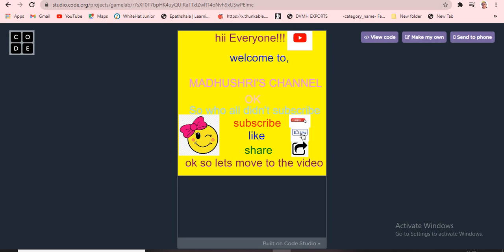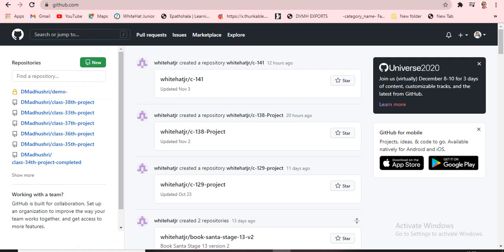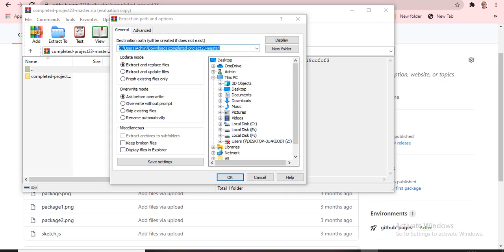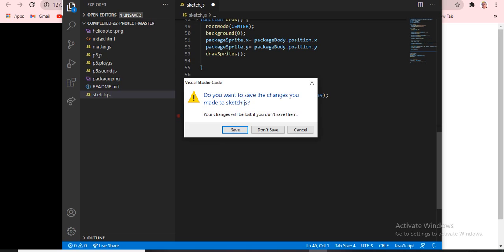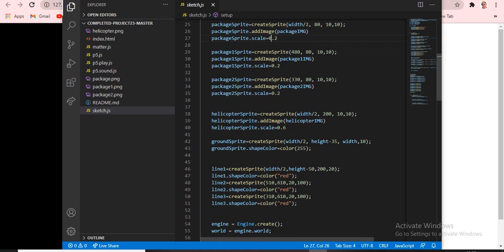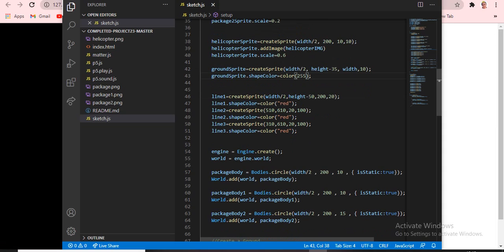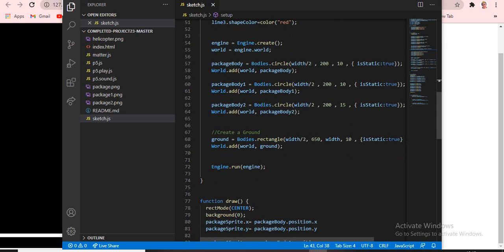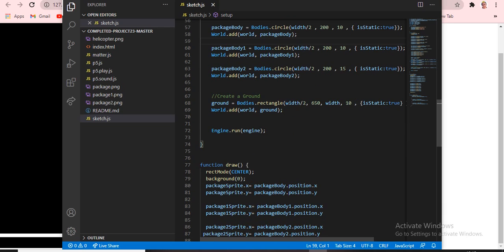MC -23 How To Code For Supply Mission-3 | Visual Studio Code | Learn With Madhushri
Hello Everyone!!!
Today we're going to see about supply mission-2 project
This is going to amazing.